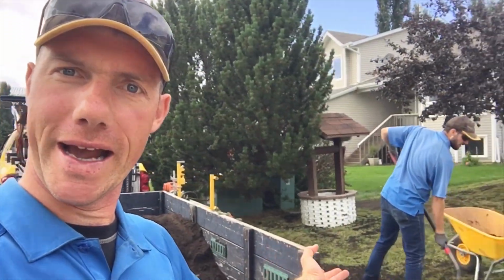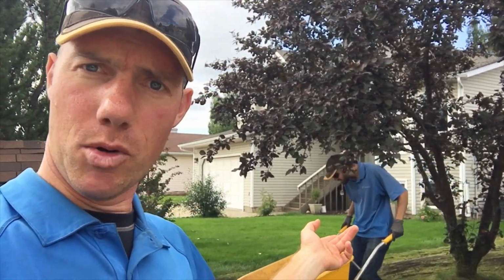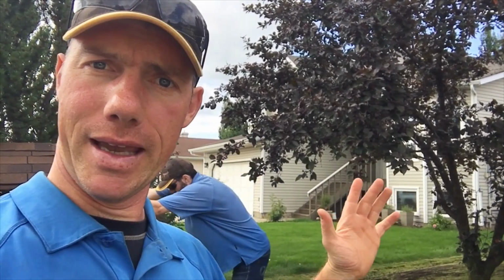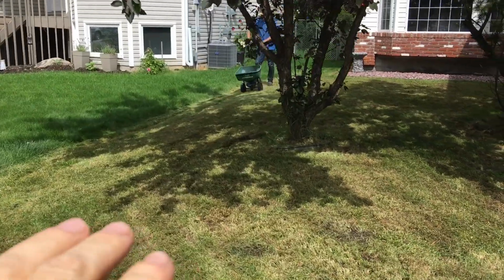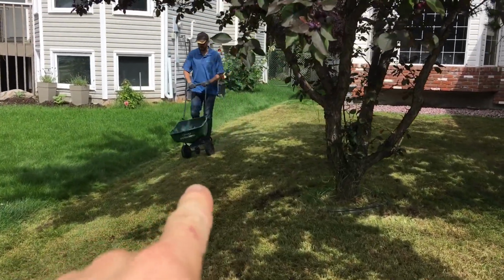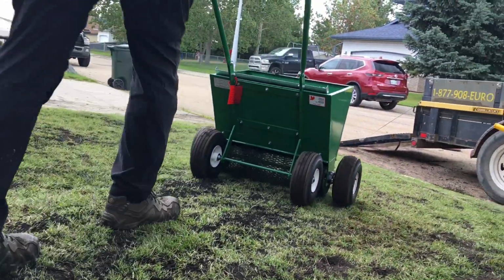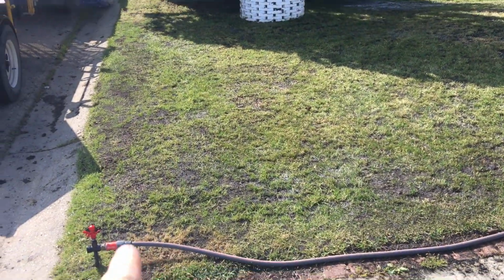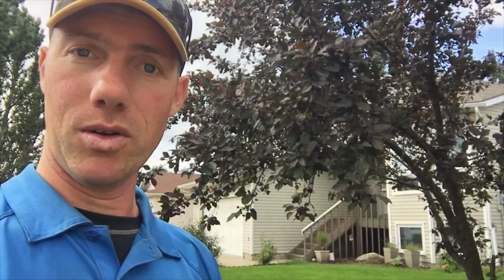How to topdress & level your lawn | Lawn Renovation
Let's show how to topdress & level your lawn to get your lawn like a thick, lush and perfectly even carpet. Please note there's plenty of different ways and steps to accomplish the outcome. The steps here illustrate a proven way.